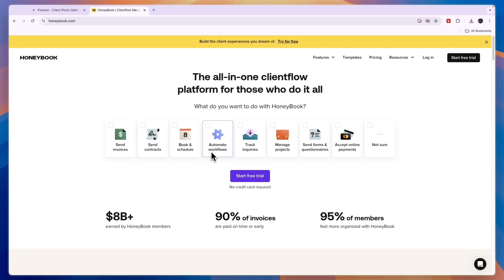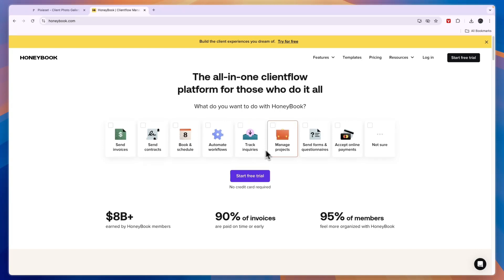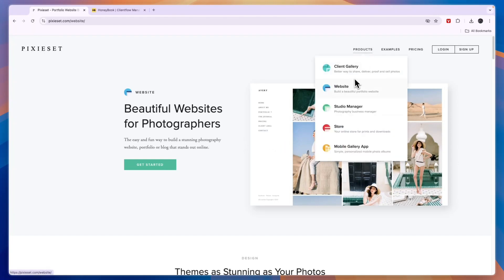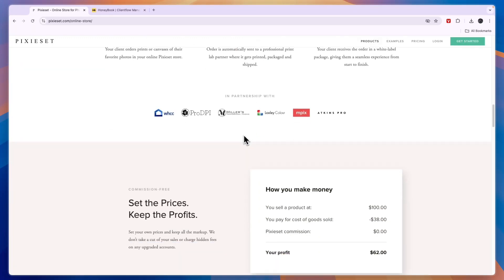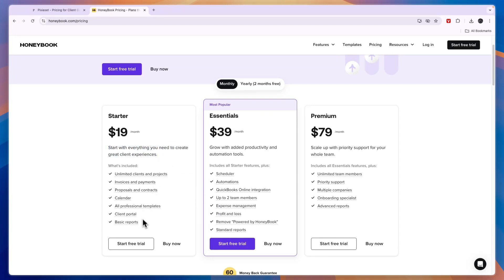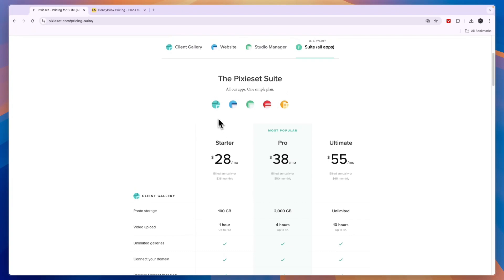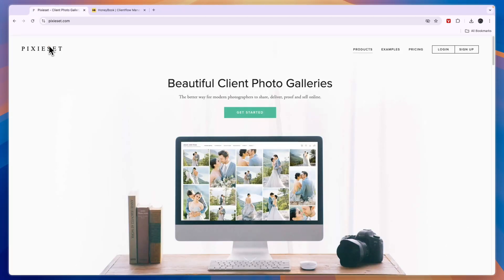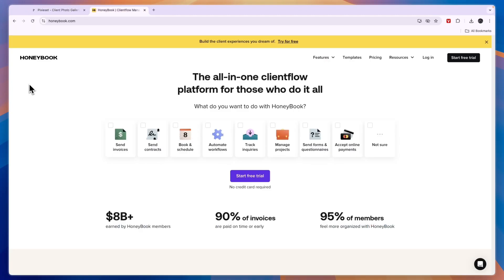Pixieset vs HoneyBook (2026) | Which One is Better?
In this video I'll compare Pixieset vs HoneyBook.